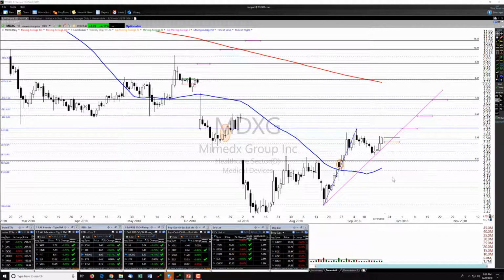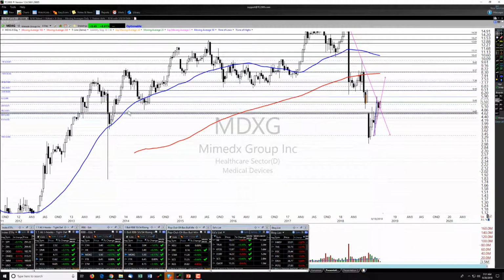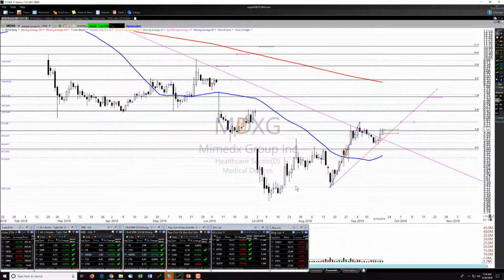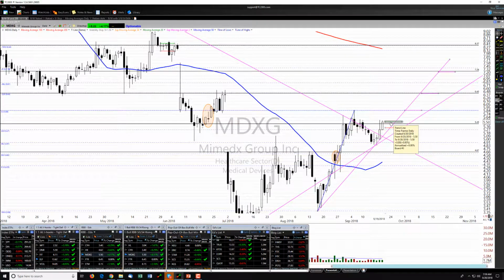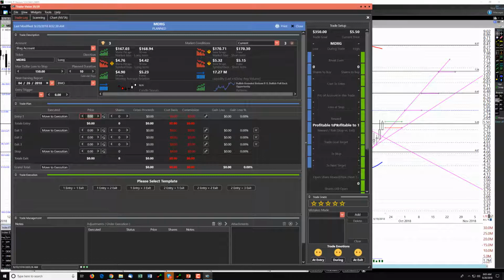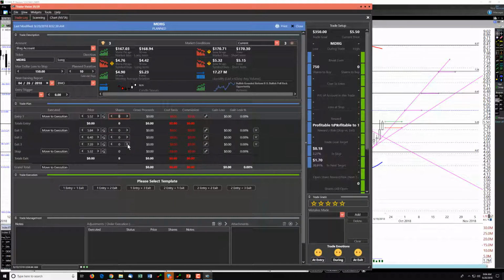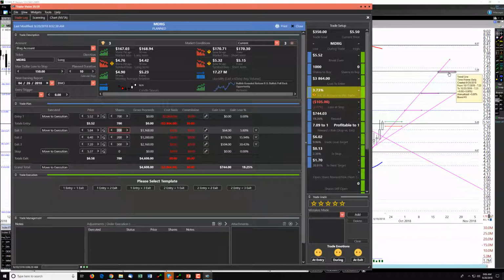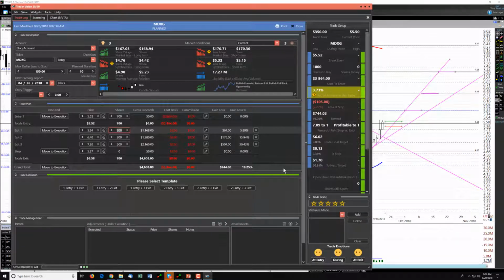Trader Vision 20/20 Featured Trade Idea for 9-20-18 (MDXG)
MDXG has been in a large RBB pattern for a month.  In the last 2 weeks, it has created a PBO (Pullback Opportunity) and the bulls have stepped back in off of Trendline and Fib support.

I will be looking for a positive trading Entry, using the J-hook b/o level as Target #1, the 23.6% Fib Ext. (which matches a longer-term chart S/R level) as target #2 and a longer-term chart S/R level as Target #3.  The initial Stop will be quite tight below the $5.45 level MDXG broke through yesterday.

Trader Vision 20/20 shows us that we likely have over a month before earnings come around again.  It also tells us we should be a little more cautious, because setup conditions are evenly split between bullish and bearish.

TV20/20 told us this plan would not offer a good enough Reward/Risk as originally planned.  However, after deciding to accept a tighter Stop this Trade Plan will work.  We can get a 2.13:1 Reward/Risk at the 1st Target, 4:1 at the 2nd Target and 7.09:1 overall if we reach the 3rd Target.  We can also see that TV20/20 tells us the ticker must reach $6.02 in order to make our goal on the trade (which is a bit above the first target).

In short, TV20/20 is urging caution on this trade setup.  That is a valuable warning we may well have missed without this software.